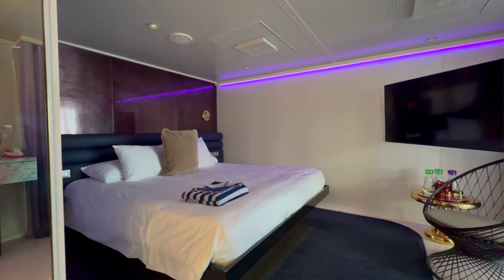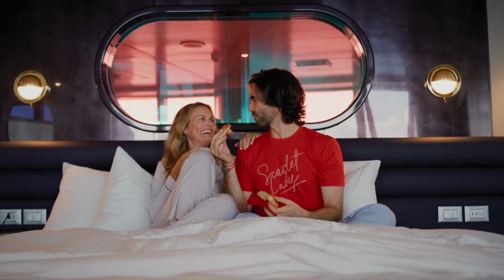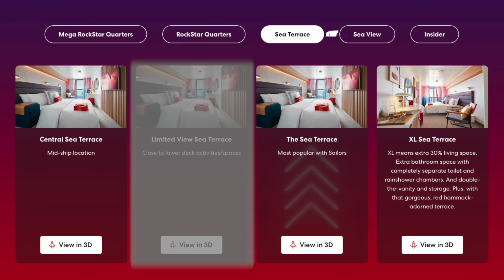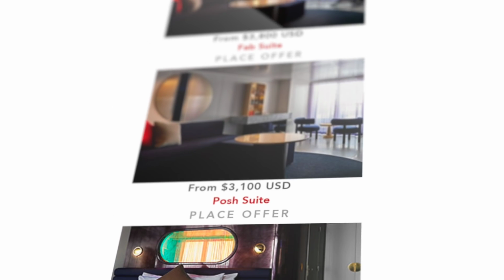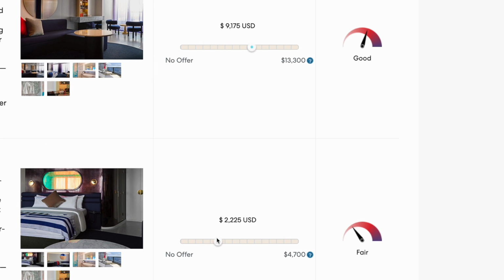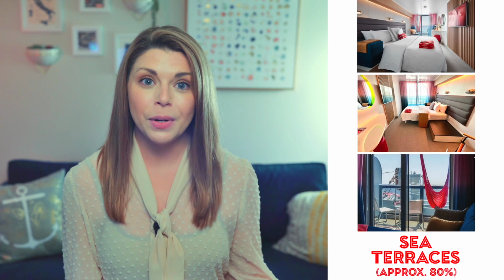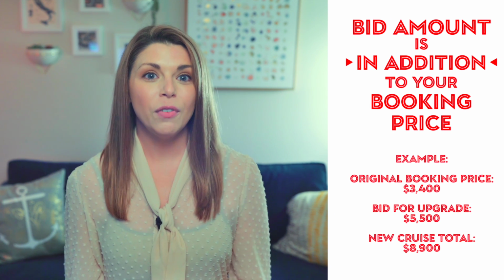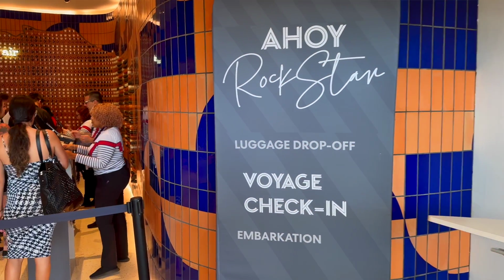How Do I Bid for an Upgrade on Virgin Voyages?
What is a level upgrade and how do I bid for one on Virgin Voyages? Watch as we break it all down for you and explain how to maximize your chances of getting that coveted cabin upgrade on Scarlet Lady, Valiant Lady, Resilient Lady or Brilliant Lady.

Timecodes:

0:00 - Intro
0:35 - Caution When Upgrading
1:04 - Book Early to Get the Cabin You Want
1:12 - How to Bid for an Upgrade
1:21 - Upgrade Email
1:25 - Virgin Voyages Upgrade Website
1:31 - Which Rooms Can I Bid On?
1:45 - PRO TIP
2:15 - How Bidding Works
3:04 - Virgin Voyages Rooms By the Numbers
3:12 - How Many Bids?
3:28 - Is the Bid the New Price?
3:41 - When Will I Know if I Got the Upgrade?
3:48 - What Happens if My Bid Gets Accepted?
3:53 - Winning a RockStar or Mega RockStar Upgrade
4:02 - Have You Ever Won a Bid?
4:08 - Ready to Book

License Obtained Through Founder Music